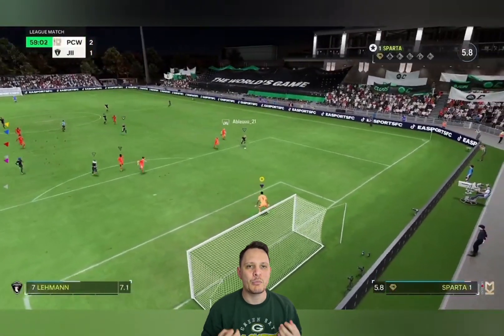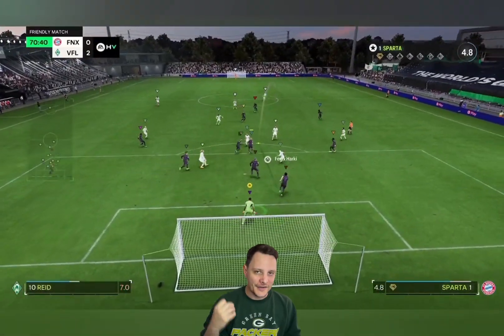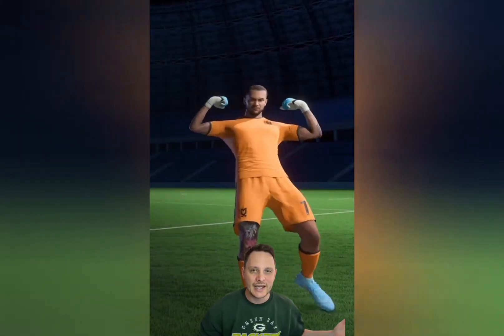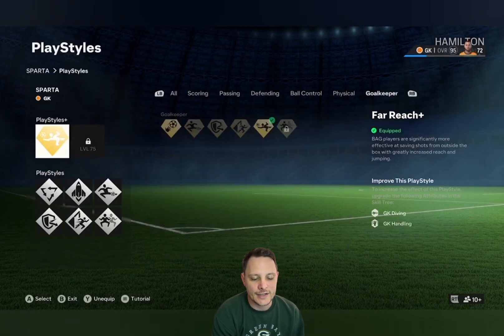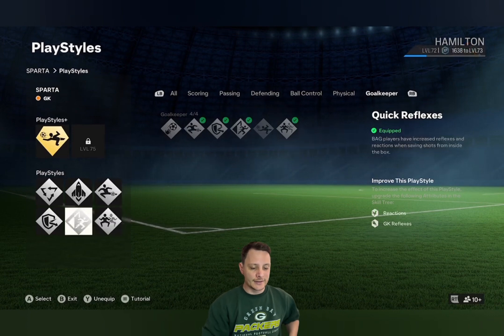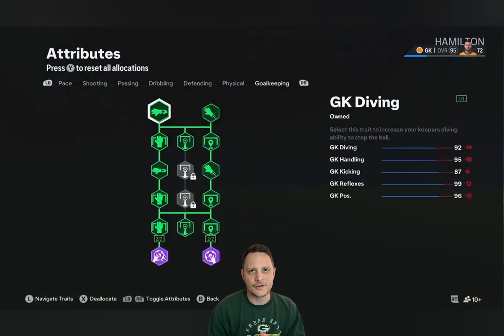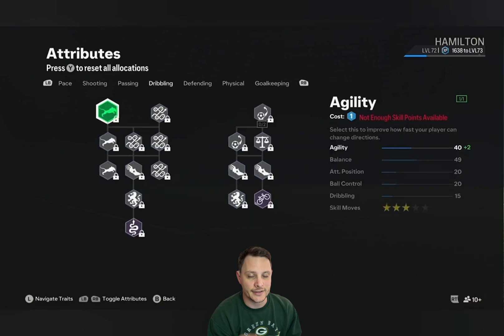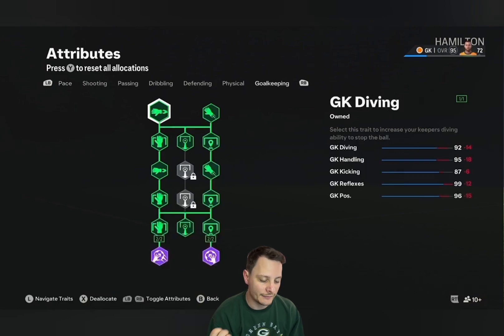BEST GOALKEEPER BUILD (with instructions!) | EA SPORTS FC 24 CLUBS BALLER BUILD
**Second Playstyle+ slot is Quick Reflexes when you hit level 75**

Save assistance - MANUAL
Run Style - MEDALIST

BALLER BUILDS SERIES:

Player: V1 Sparta
Position: Goalkeeper
Team: Fenix
Build: Starter GK
Honours: Goalkeeping GOAT/Guru/all round nice guy...